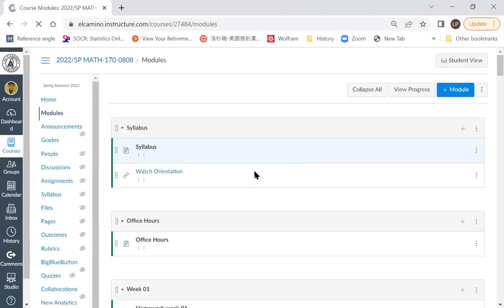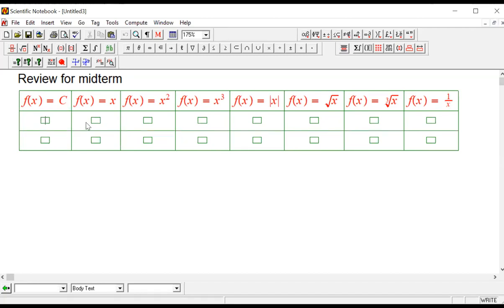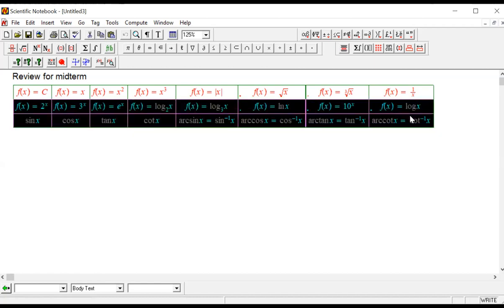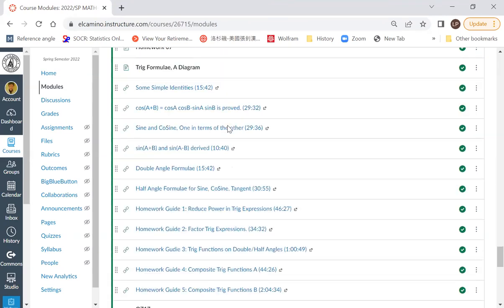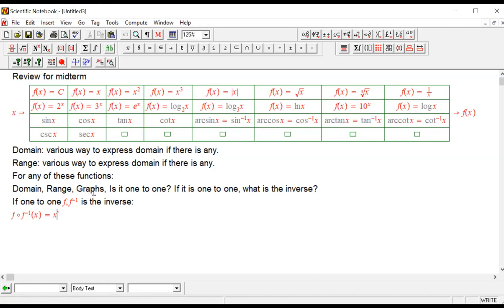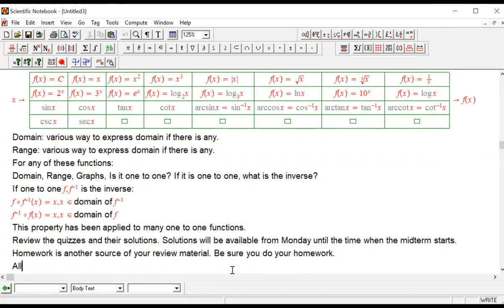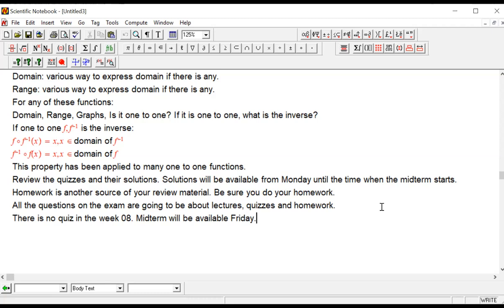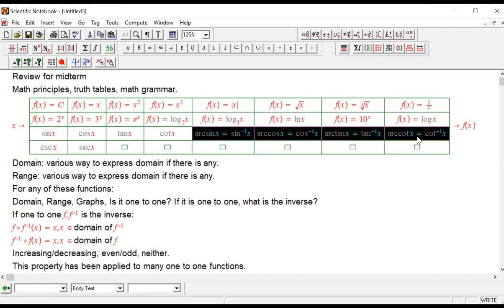Pre-Calculus Midterm Guide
An outline.